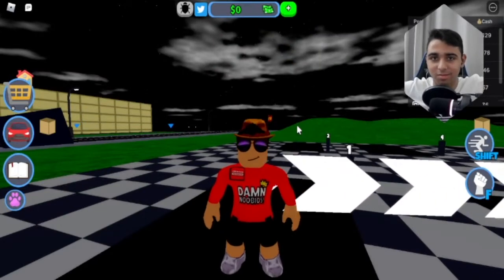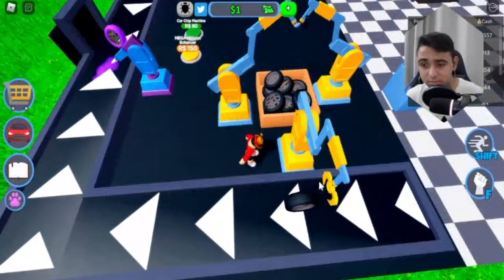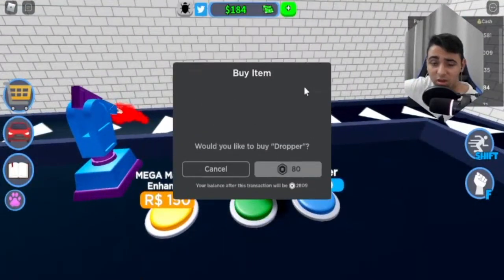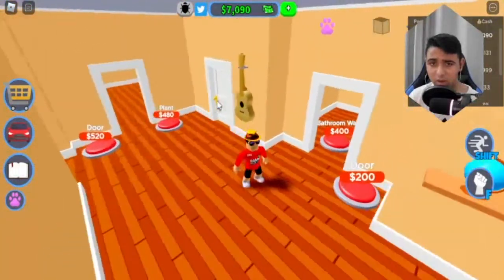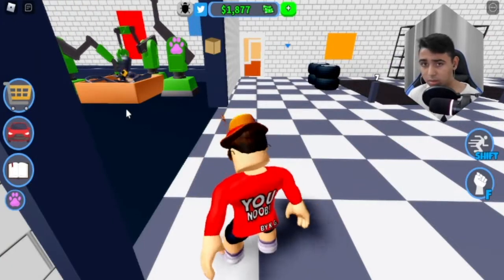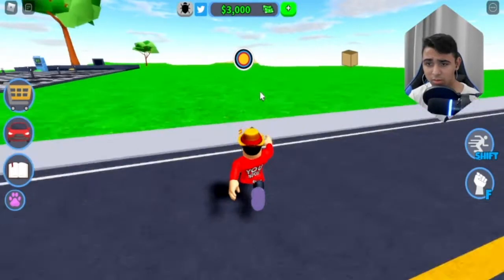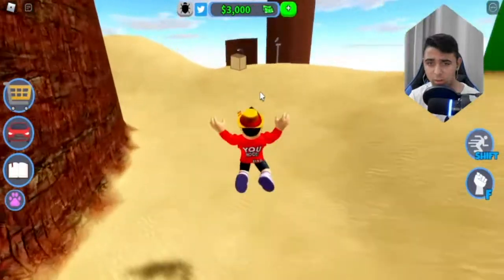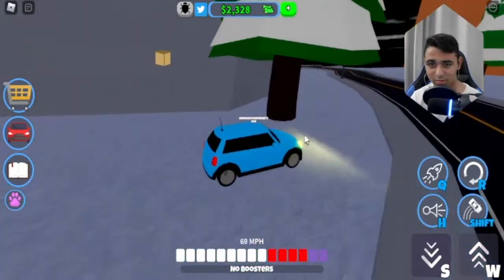Starting My New *FAMILY RUN* Car Business! 👀🚗💰 | My Garage Tycoon (Roblox)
Roblox - My Garage Tycoon

GUYS! Make sure you all send me a screenie of all your progression in this game (link below for game) over to my Discord in my dm's or simply by posting a pic or video in the photos or media4-clips channels within my discord server (link for this is above!) as I would love to see how far all you noobs have gotten in this game!